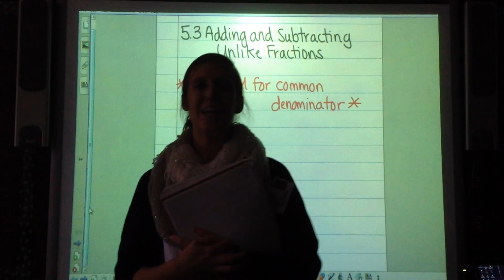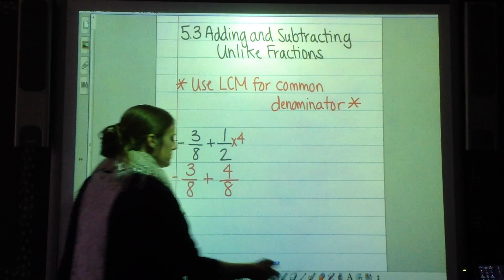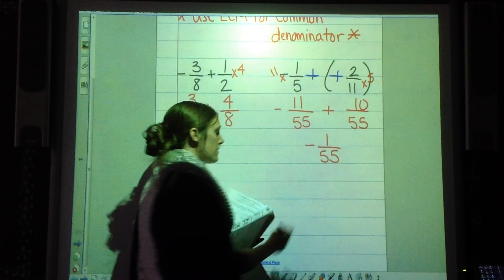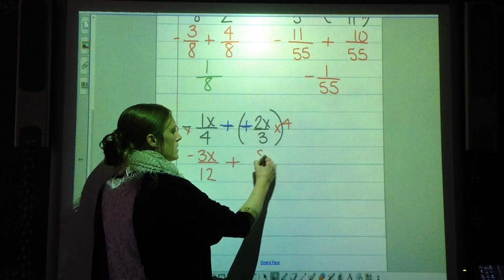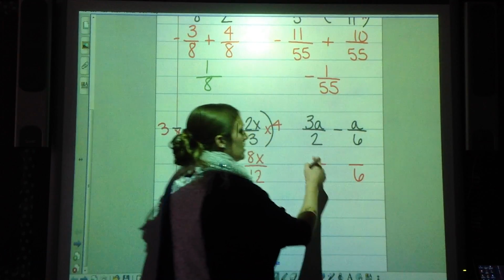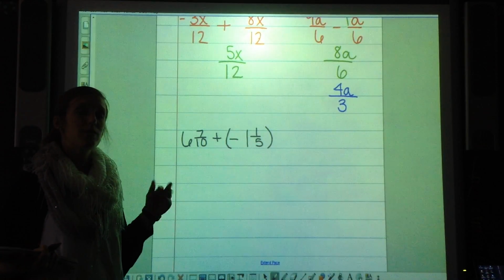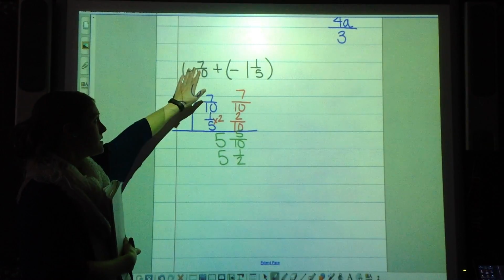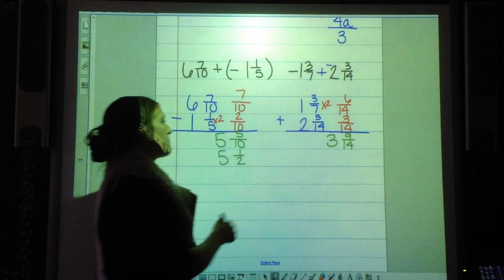Pre-Algebra 5.3 Adding and Subtracting Unlike Fractions